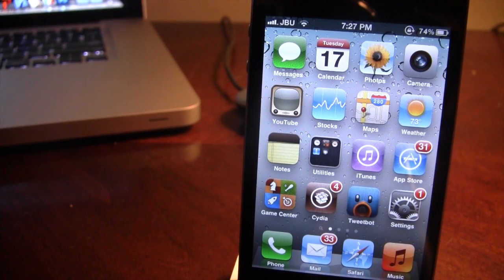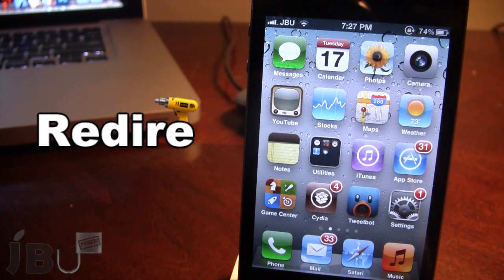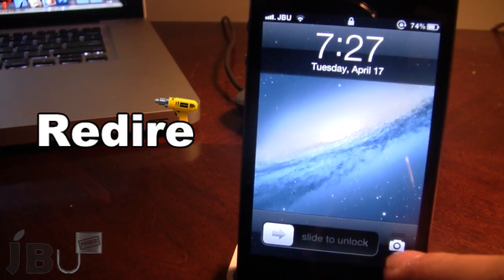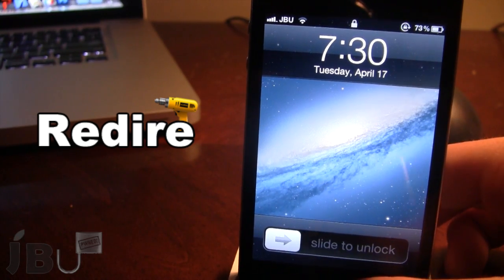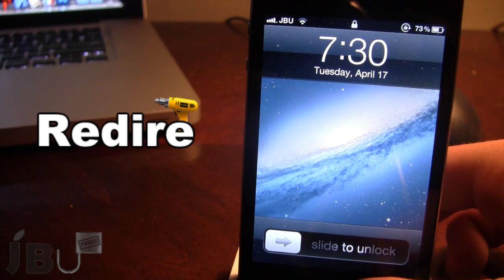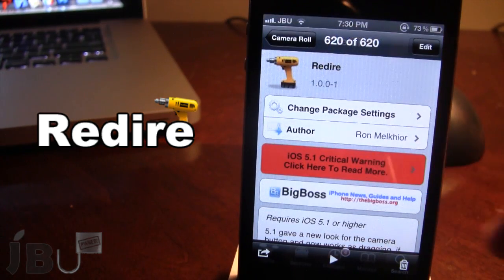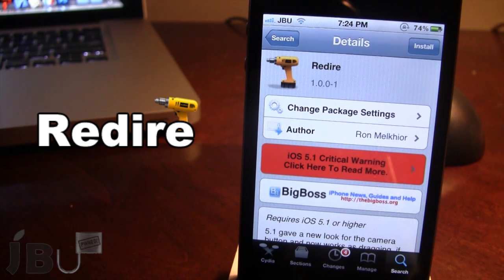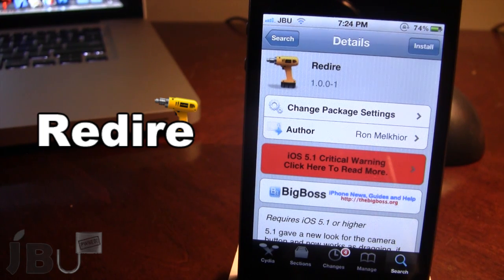Redire - Get Rid Of iOS 5.1 Camera Lock Screen (Cydia Tweak)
Redire - Get Rid Of iOS 5.1 Camera Lock Screen